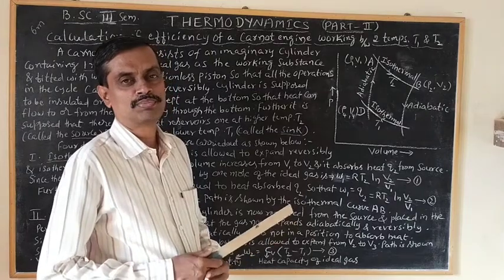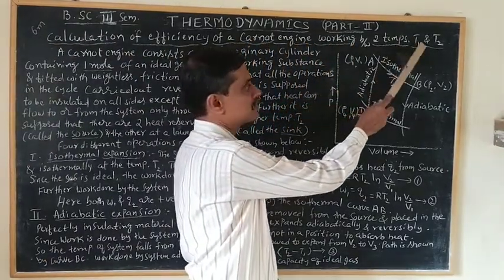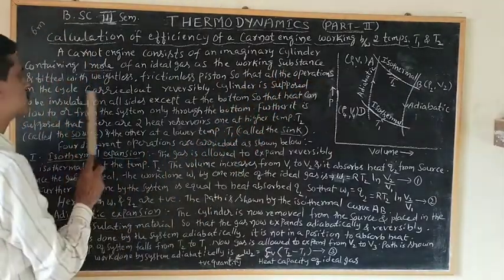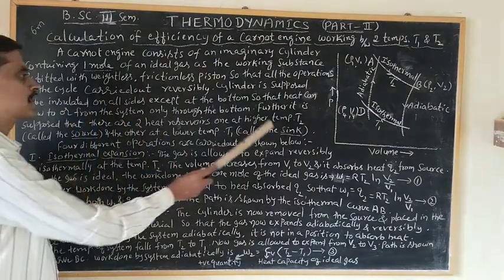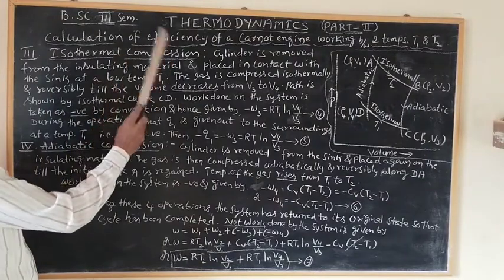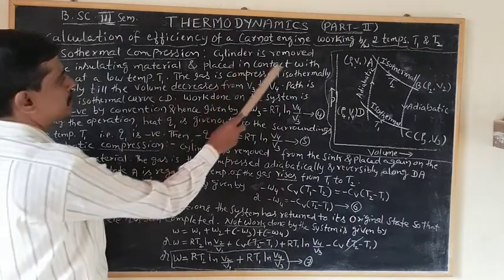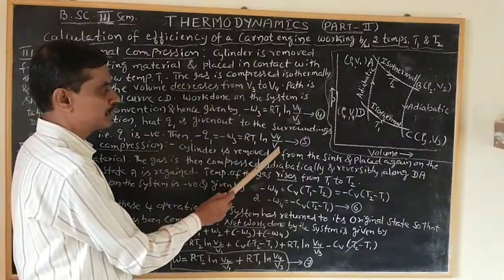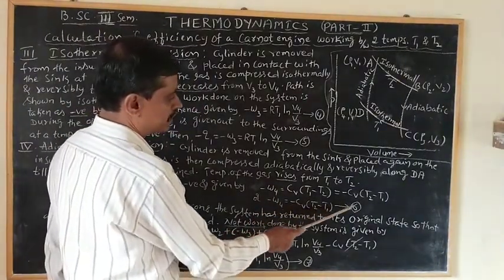B SC lll Sem(Thermodynamics-Part ll)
Carnot's cycle & it's Efficiency